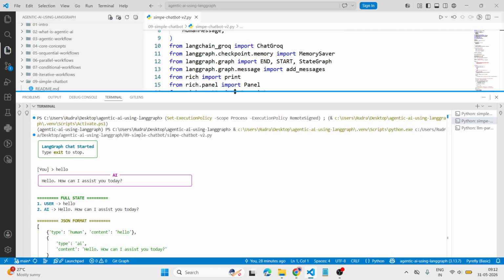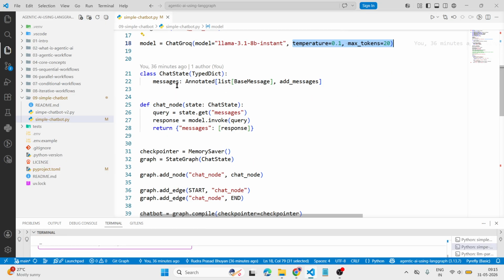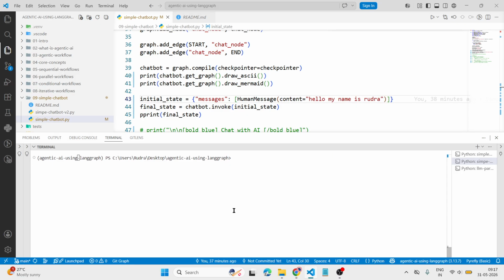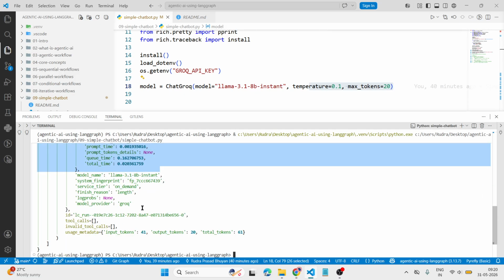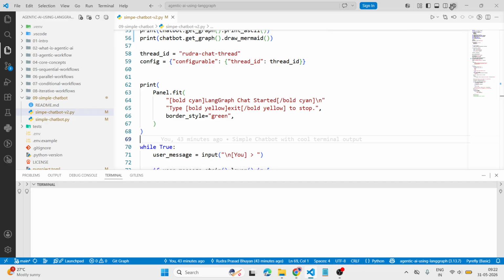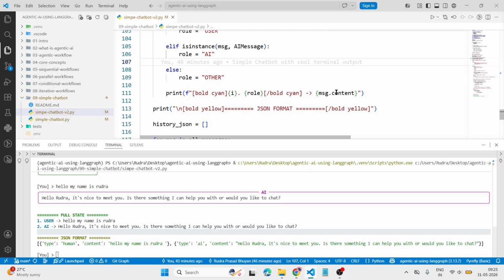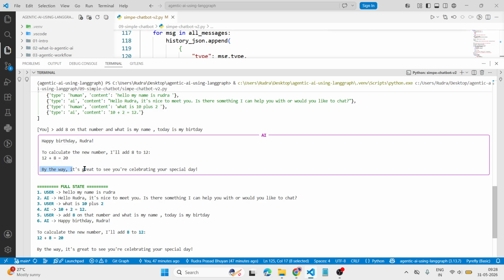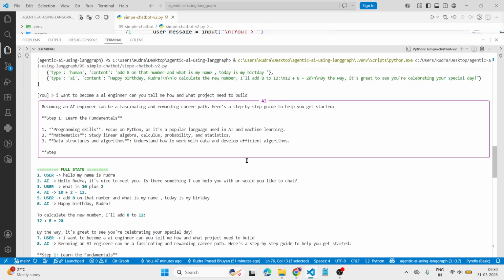Build Simple AI Chatbot with Memory using LangGraph + LangChain | Full Tutorial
In this video, we build an AI chatbot with memory using LangGraph and LangChain in Python.

What you will learn:
- How LangGraph works
- Add memory to chatbot
- Store conversation history
- Run chatbot in VS Code
- Terminal output explanation
- Basic project structure

Tech Used:
- Python
- LangChain
- LangGraph
- VS Code